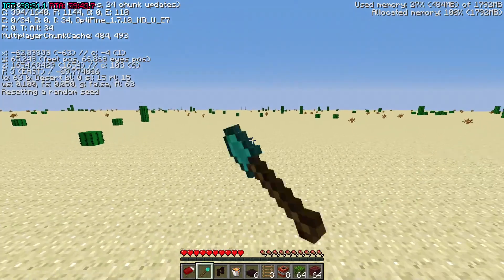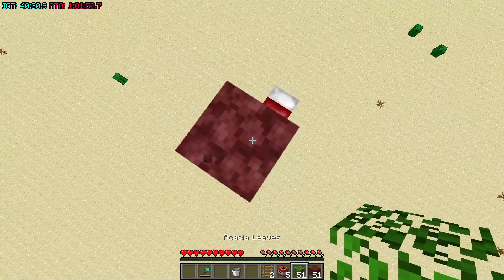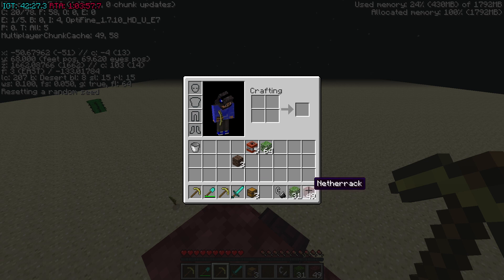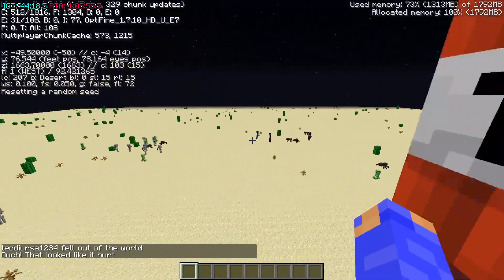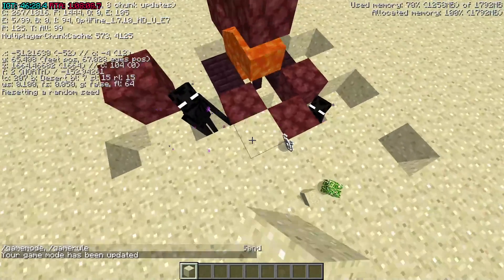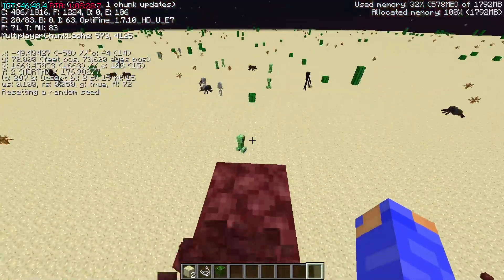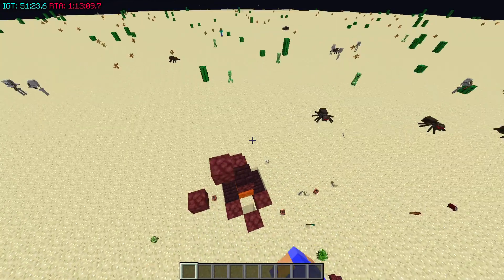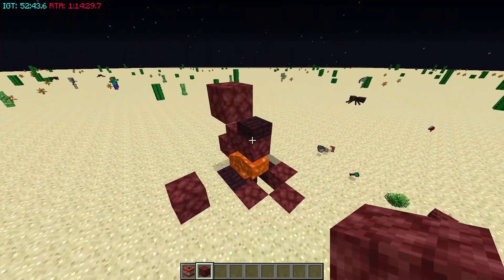1.7 LFT Tower Tutorial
Some things to note that i didnt mention. To easily catch the side ladder you just need to fall off, walk all the way backwards towards your tower and then tap W to walk forward a little bit. Also if you hit a cave then you shouldnt setup elevator at all because it obviously wont work (unless its not a bad cave and you can fix it with a few blocks).